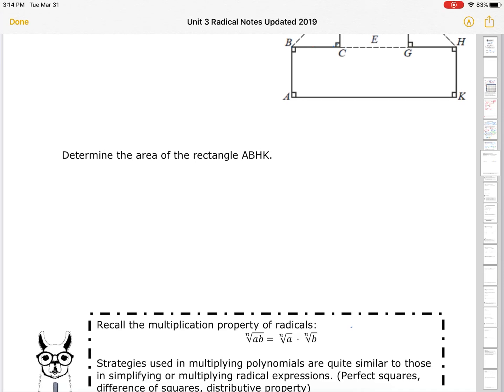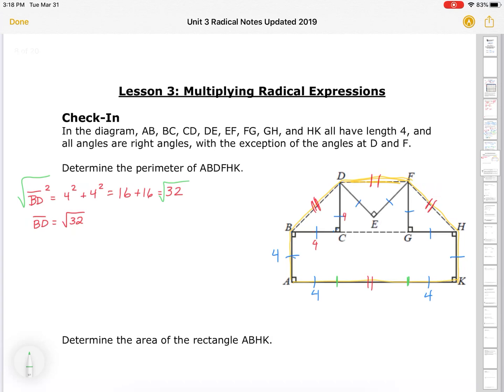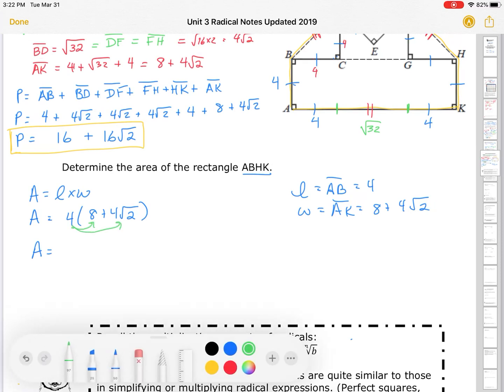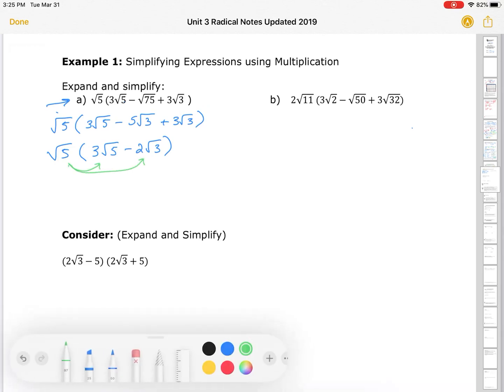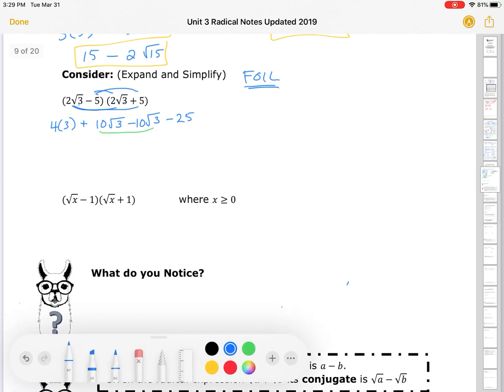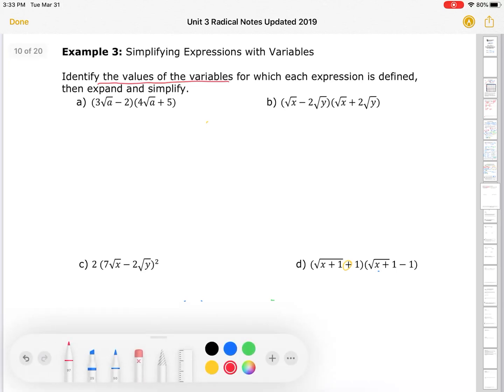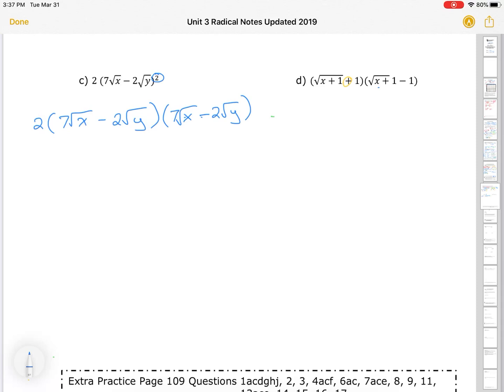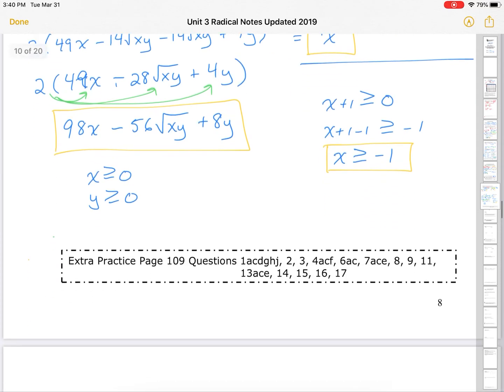Math 20-1 Radical Exp. & Eqns.: Multiplying Radical Expressions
Lesson Two
(Lesson 3 in Note Package)

- solving perimeter questions
- restrictions on variable in radical expressions